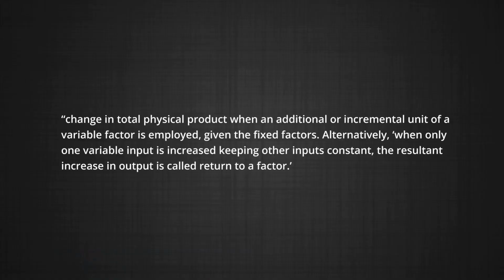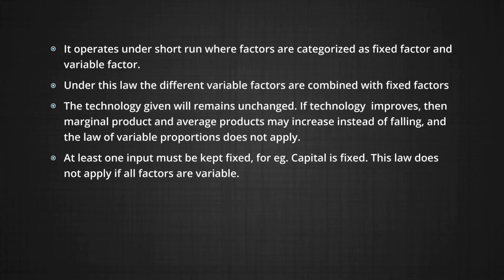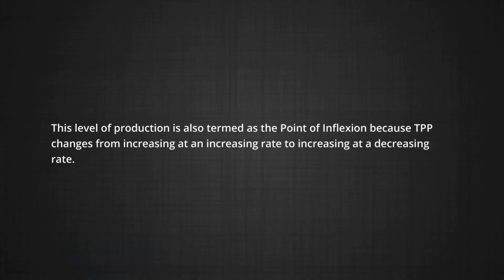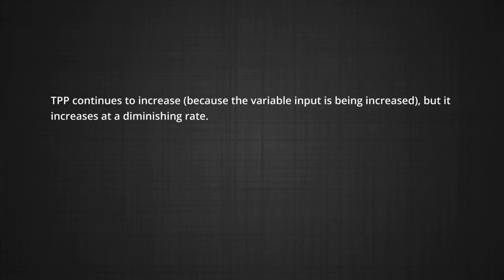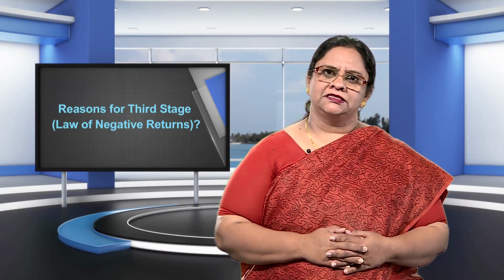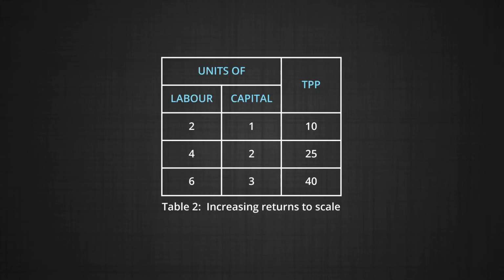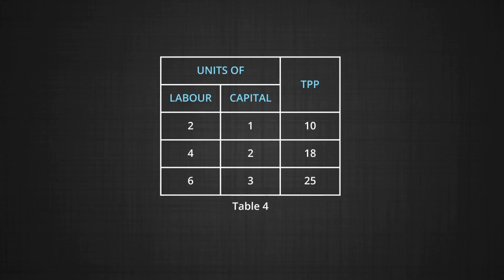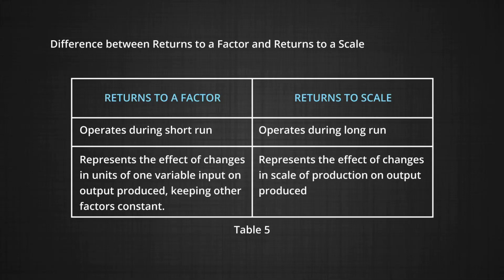CBSE Class 12 Economics (अर्थशास्त्र ) - Law of Variable Proportions ( परिवर्ती अनुपात नियम )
Economics (अर्थशास्त्र )
Law of Variable Proportions ( परिवर्ती अनुपात नियम )